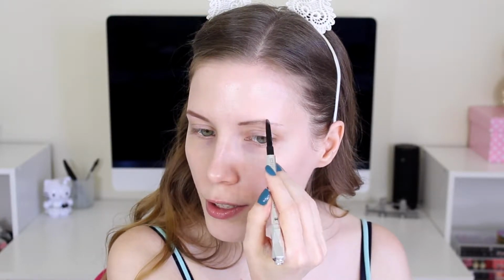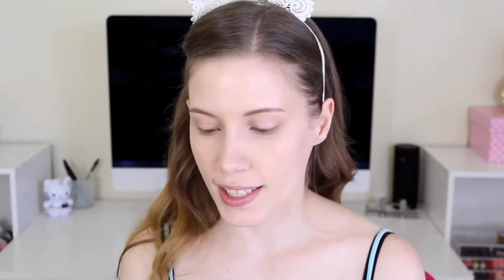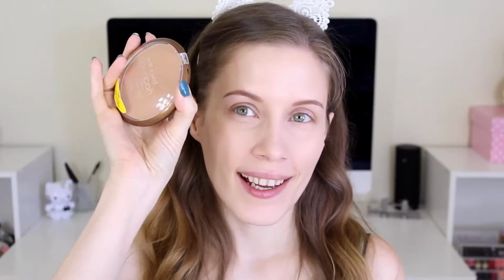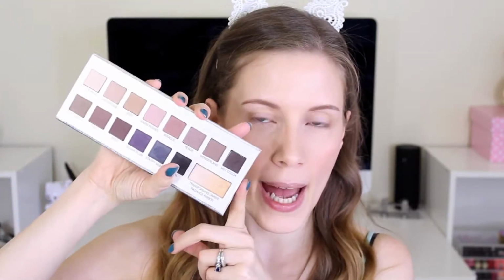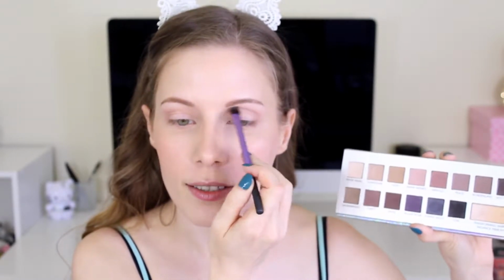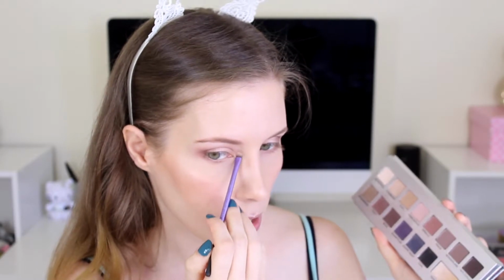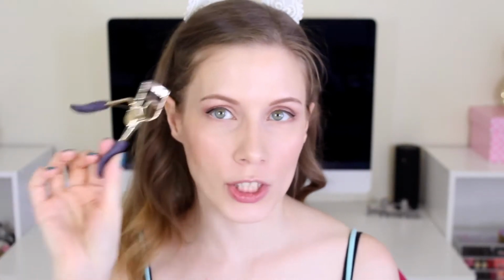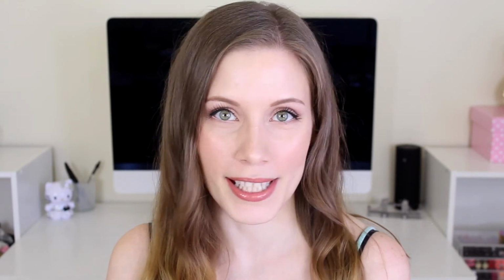Natural Glowy Makeup | Get Ready With Me